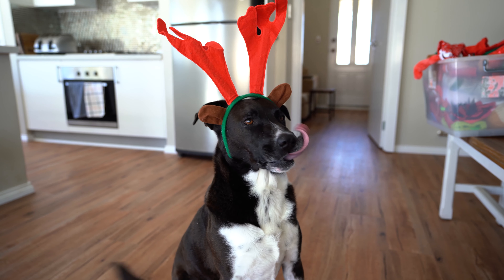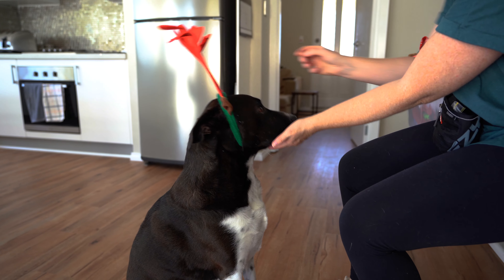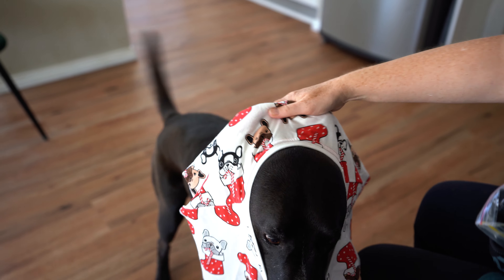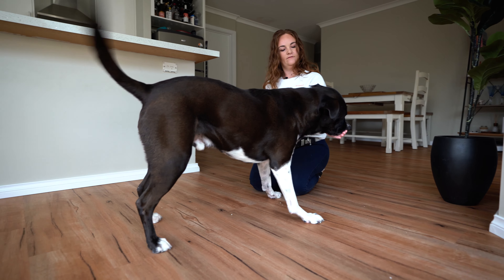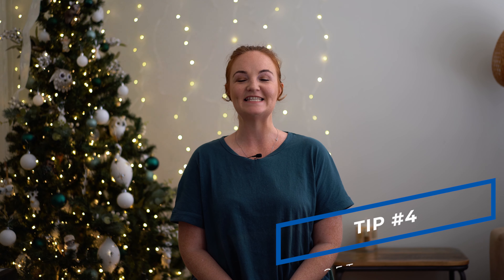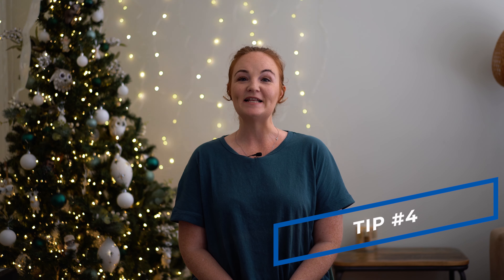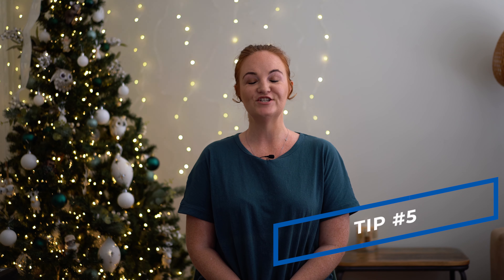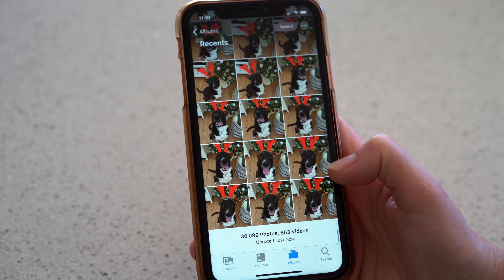How to take holiday photos with your dog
Hi everyone,

We always take annual family photos for the holidays and they wouldn't be complete without our three dogs. But dogs can wriggle around, move out of position, get easily distracted and it can be a nightmare to get the perfect shot.

That's why I am sharing my four tips for including your dog in your family photos or for taking festive photos of your dog so that you get the perfect holiday picture.

VIDEO & EDITING
Jordan Purnat